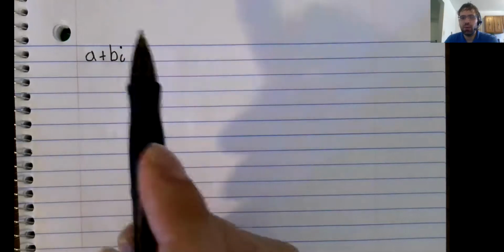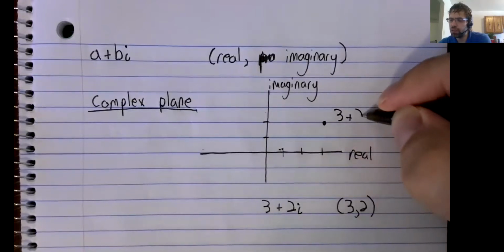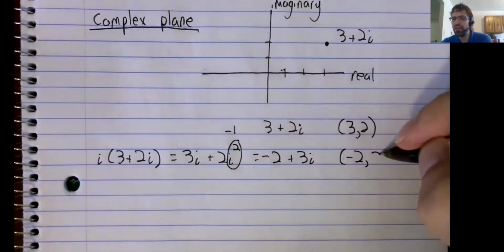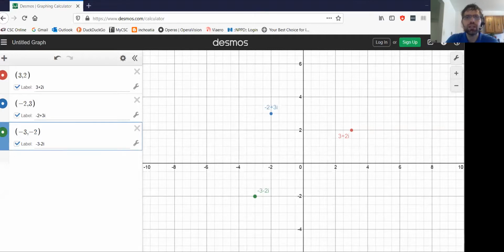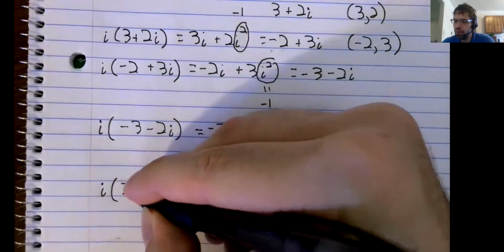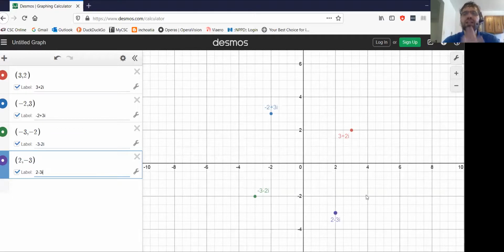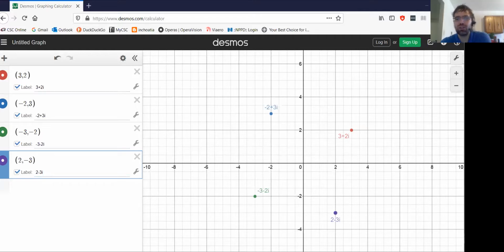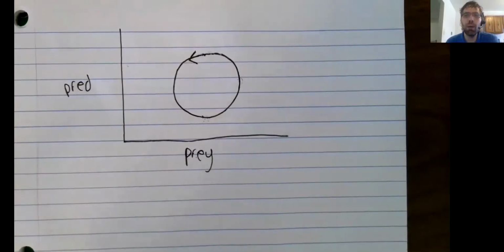CA complex rotations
In this video, we see (in a very general sense) how complex numbers can be used.